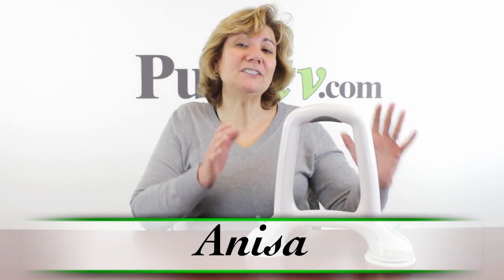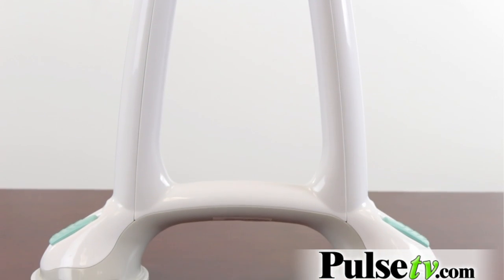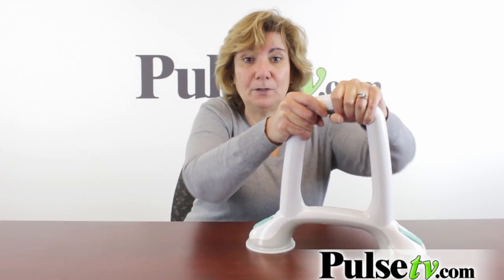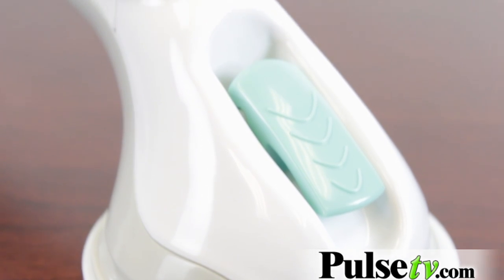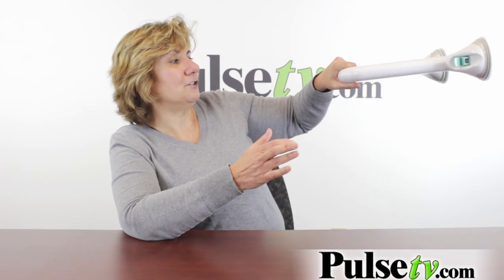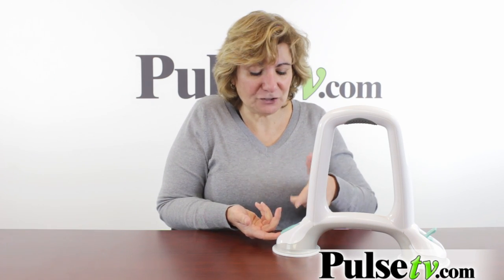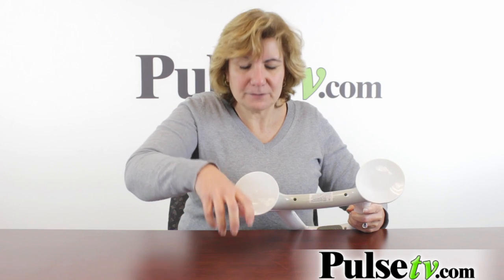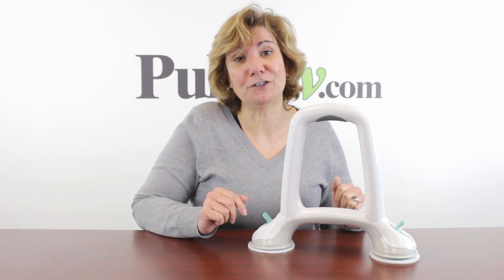Best Darn Bath Safety Grip Handle/Rail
Get a handle on bathroom safety with this bath/tub and shower handle. This Safety Grip assists your balance while entering or exiting the tub or shower (or anywhere else you can stick this). It is great for anyone who needs a little steadying.